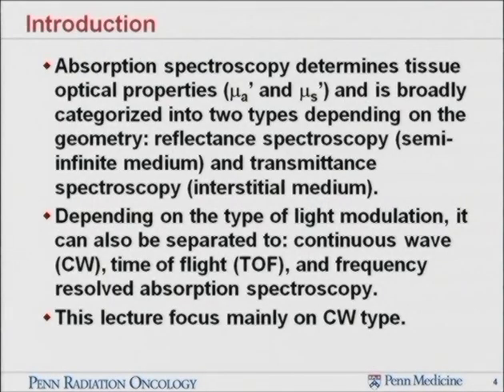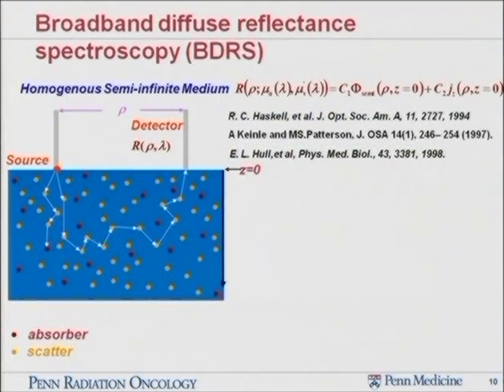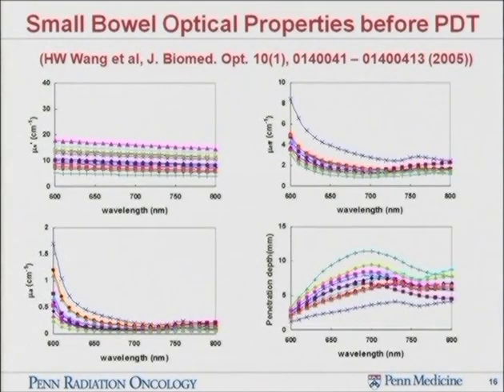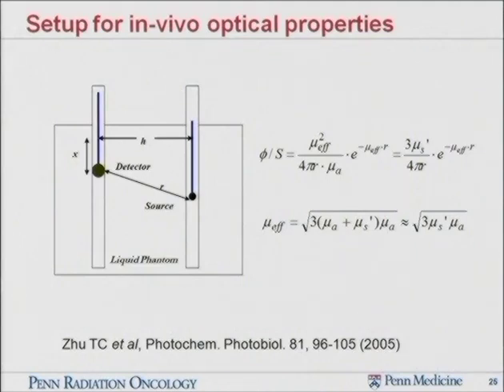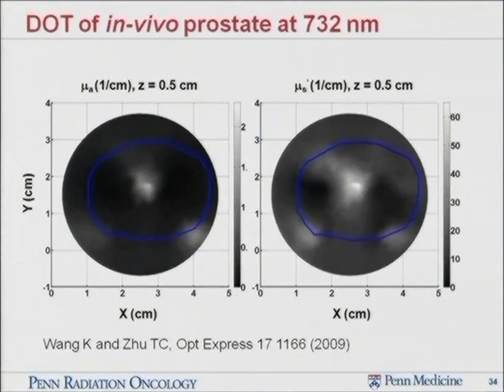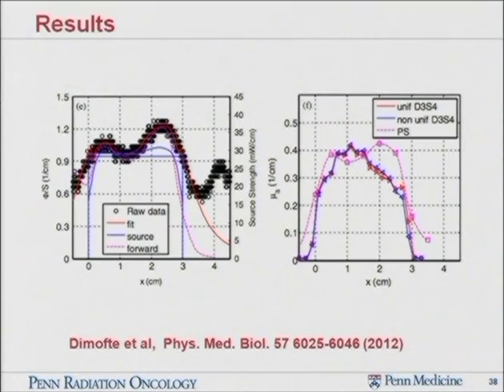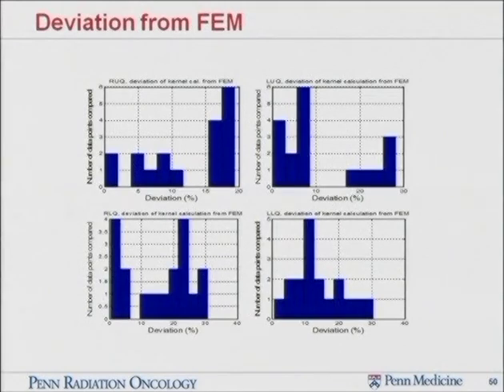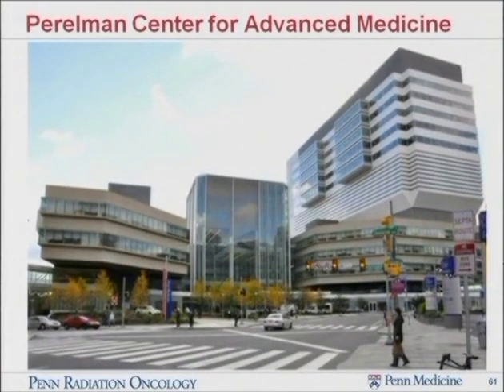Determination of in vivo optical properties - Prof. Dr. Timothy Zhu (University of Pennsylvania USA)